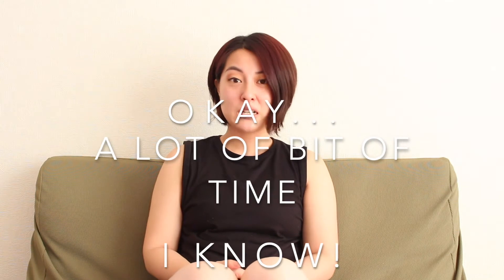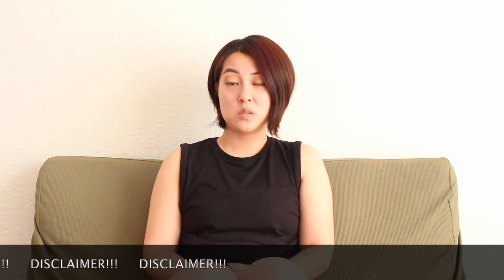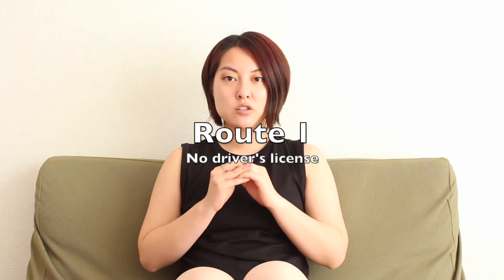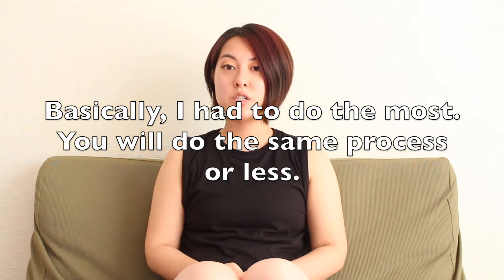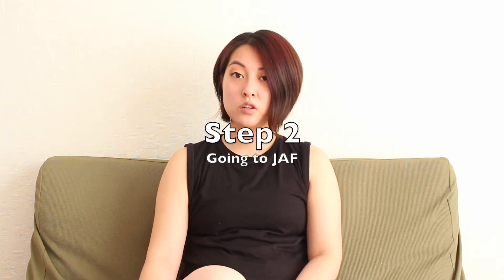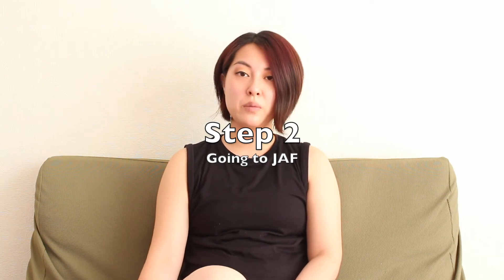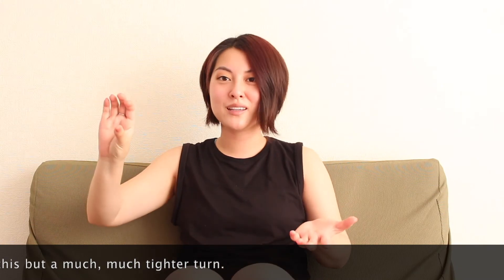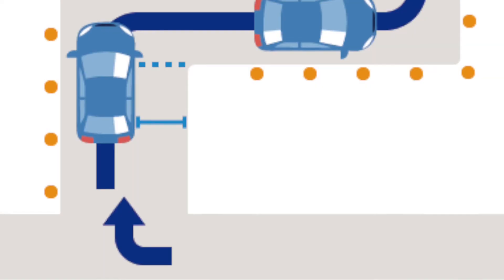【Tochigi】My Experience Transferring My American Driver's License to a Japanese Driver's License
Hello everyone!

Welcome back to our house! I'm sure you can see from the title, but this is a bit of a different video. This was my experience transferring my American driver's license into a Japanese driver's license.

If you are new here, welcome and I hope you found this video helpful.

Thank you for all of your support. We hope to see you again soon.